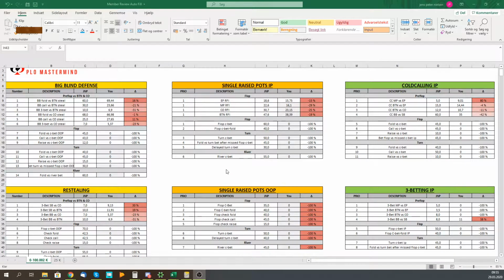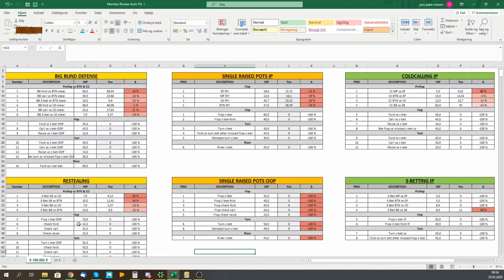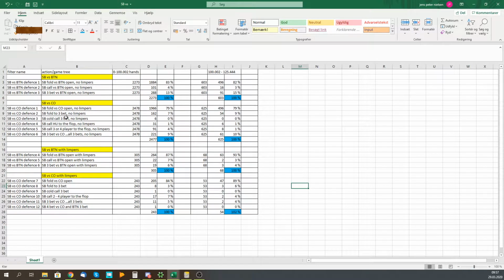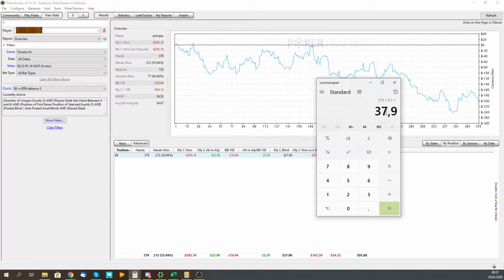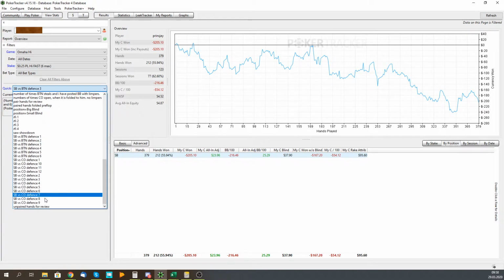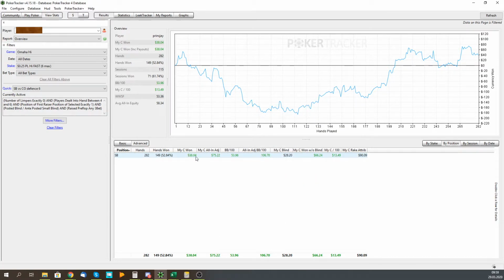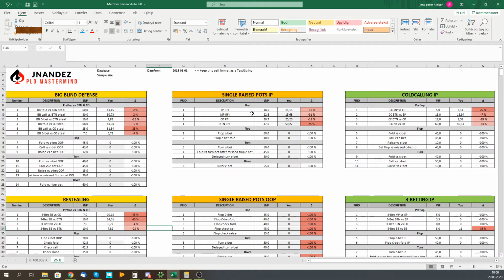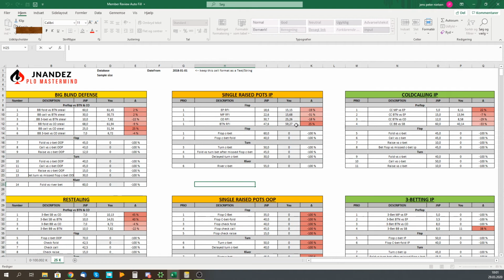break down 6. Restealing from the SB. Pot Limit Omaha.